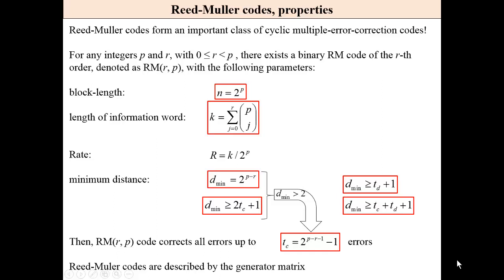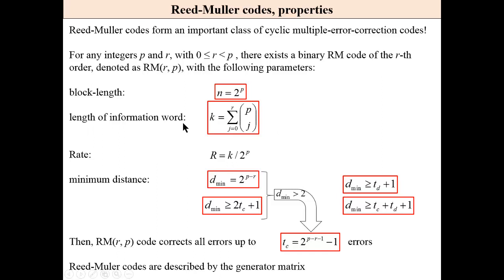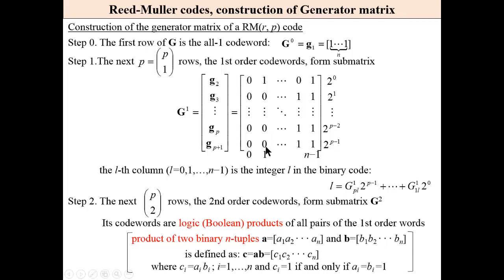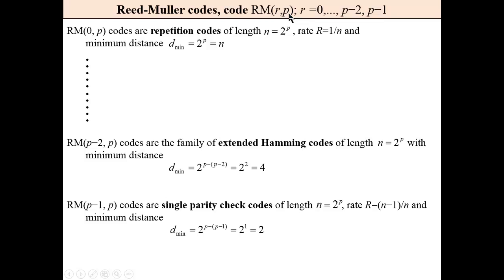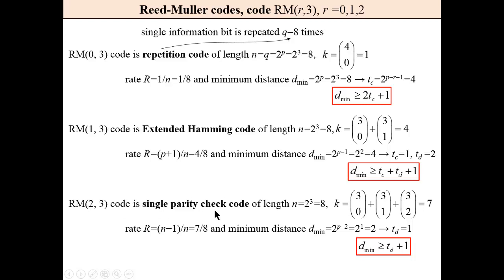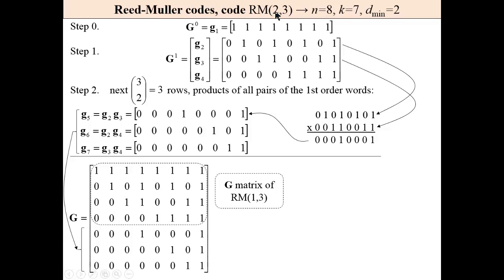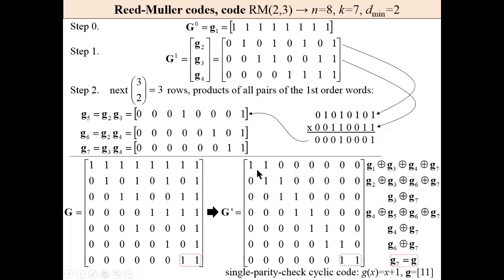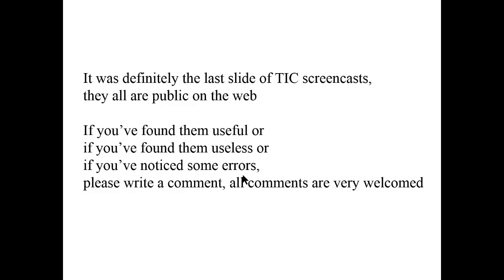Reed Miller codes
Properties and construction of the Generator matrix